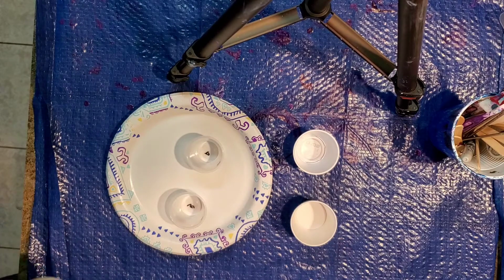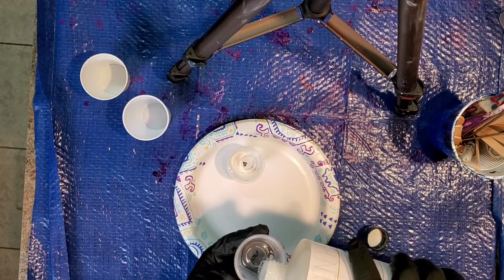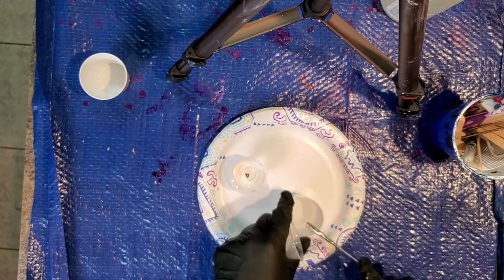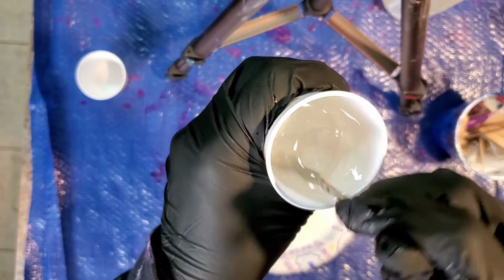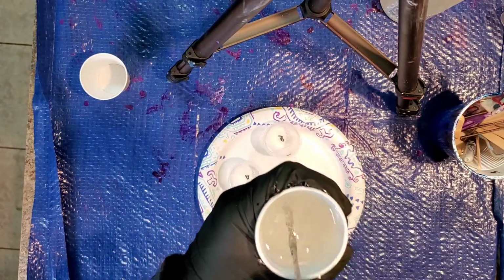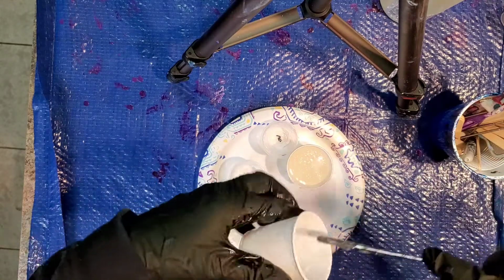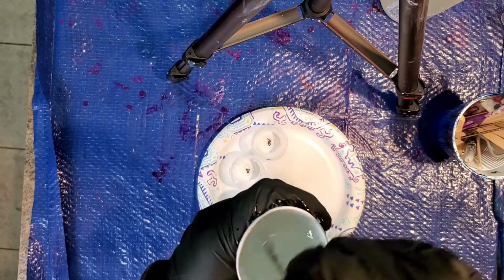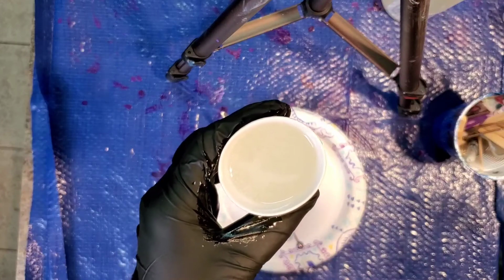#17 - How to Mix Epoxy | Epoxy Tutorial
Epoxy mixing is not the most exciting, but I really learned a lot from tutorials like this when I first started, so we thought it would be helpful.

If you would like to help support continued videos, any donation helps with supplies that help with future videos. We appreciate the support. Anything helps!